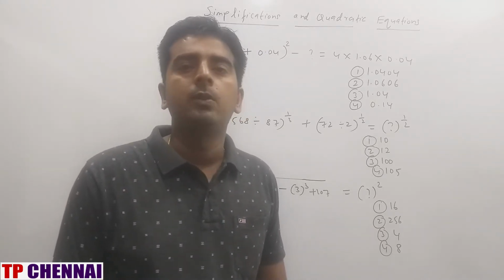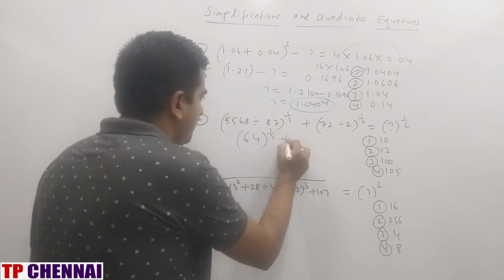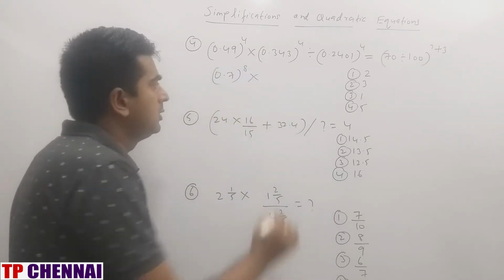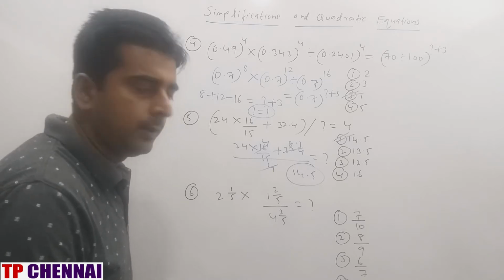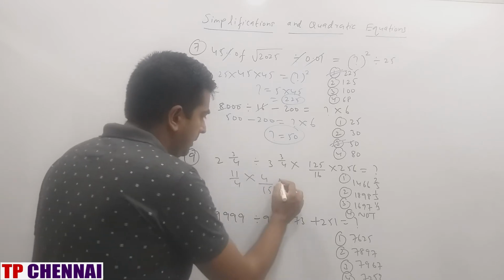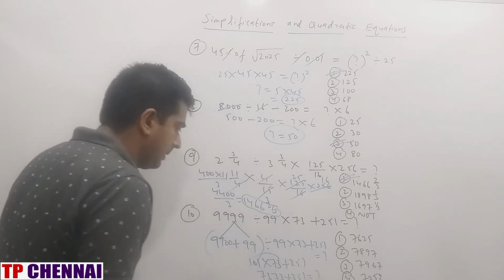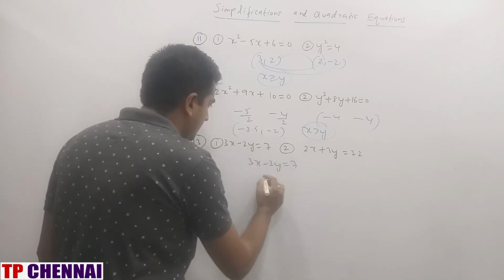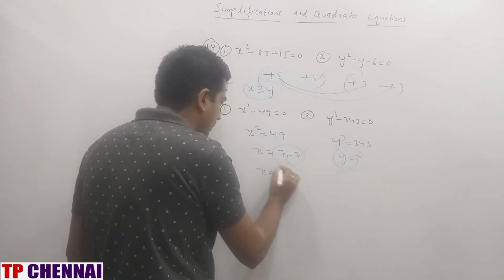TARGET SBI CLERKS | IBPS | RRB | MOST EXPECTED QUESTIONS IN ARITHMETICS || BY AVINASH SIR 17TH JUNE